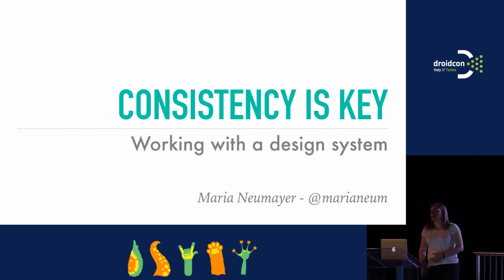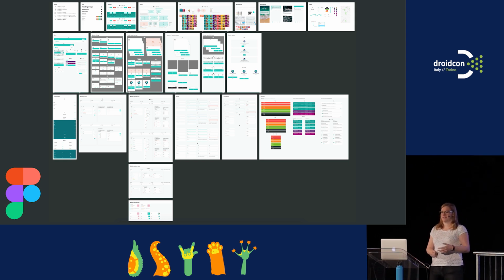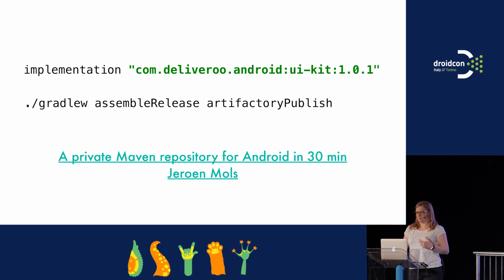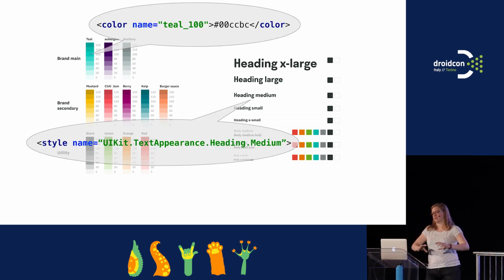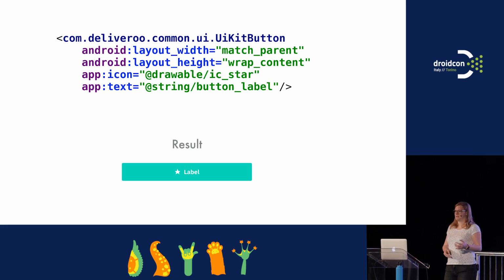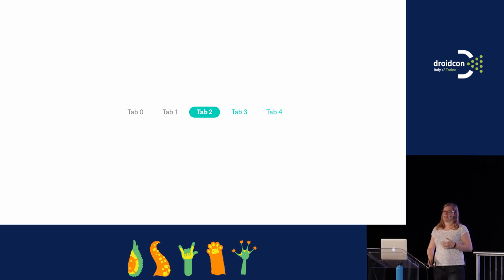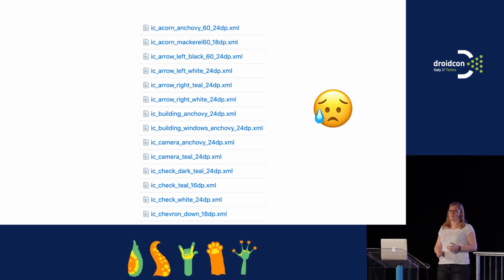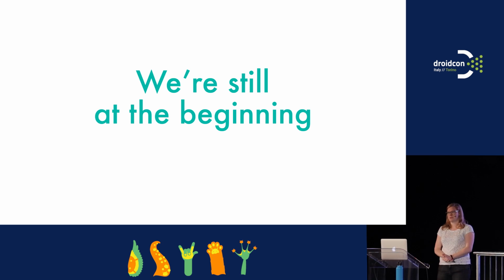Consistency is Key - Working with a Design System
Speakers: Maria Neumayer

Working with a design system can be hugely rewarding: layouts can be created and modified using shared components. This should result in faster development and consistent designs across the app. But getting there is a slow and painful process.

When implementing a design system you have to make many decisions, like: Where do you start? What actually makes a component? And how flexible should components be? This talk will shed some light on these issues by taking you through Deliveroo's process of adopting a design system in its three Android apps.